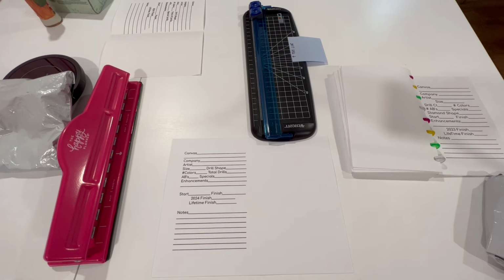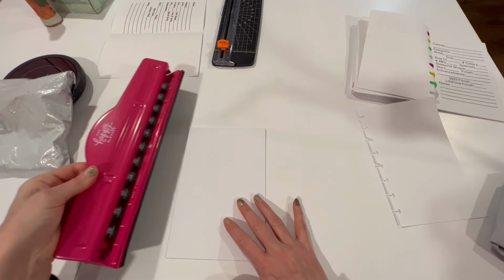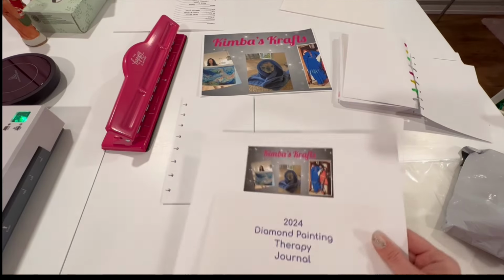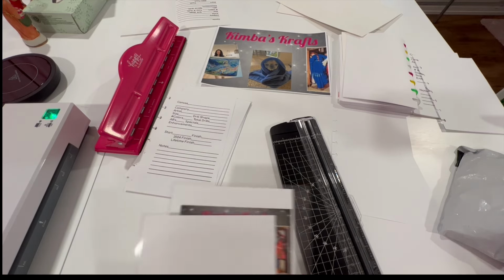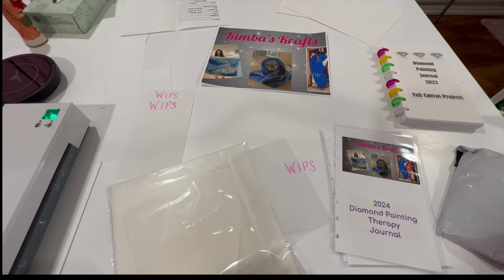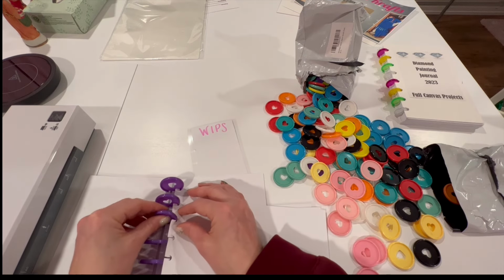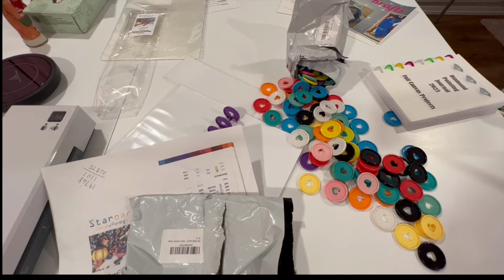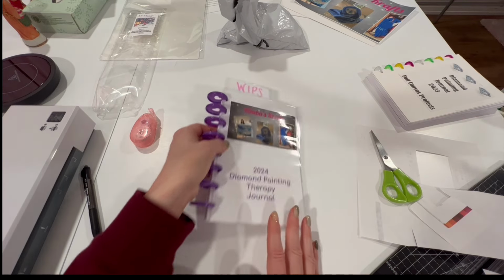Diamond Painting Journal - Make my 2024 Journal with me 💕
I love to bring Diamond Painting Content to as many as I can! Likes, Comments and Shares are much appreciated as well!

32 lb paper🛍️

Disc rings🛍️

Hole punch🛍️

Tape runner🛍️

Kimba’s Krafts Family and Friends